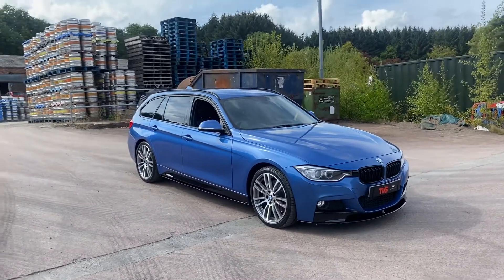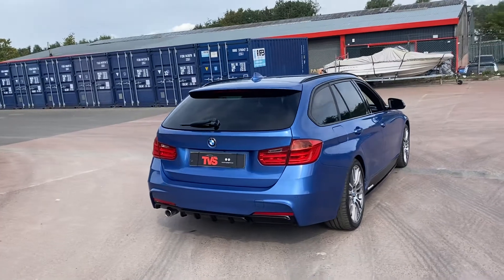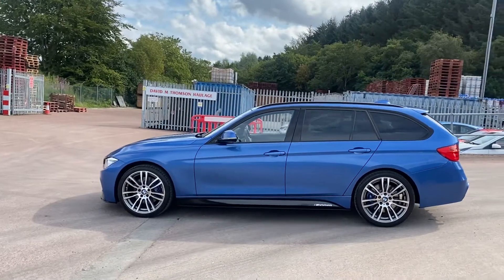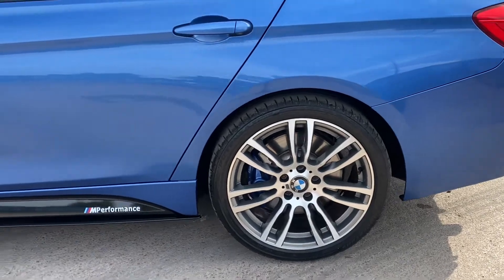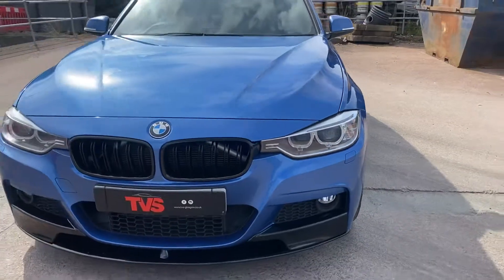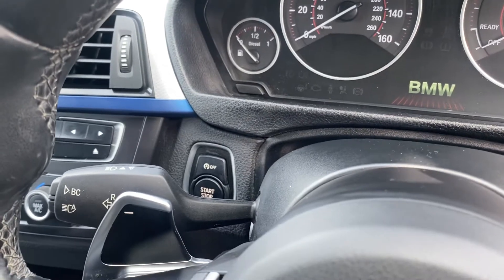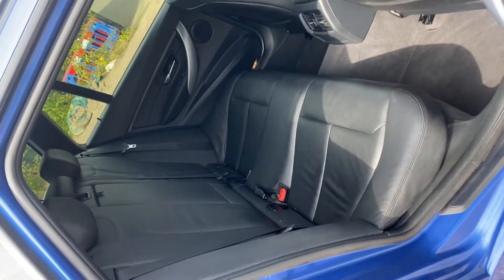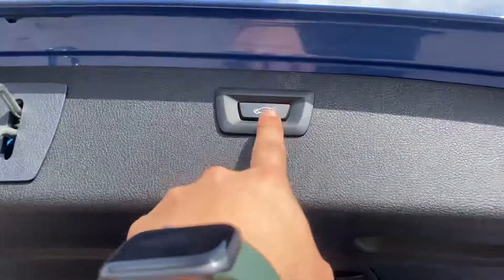2013 BMW 320d M Sport X Drive on sale at TVS Specialist Cars